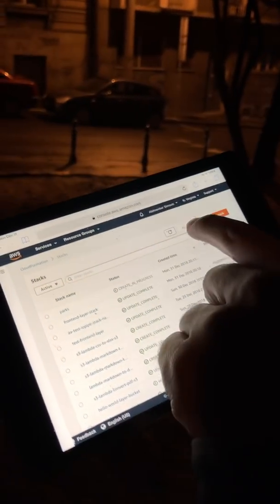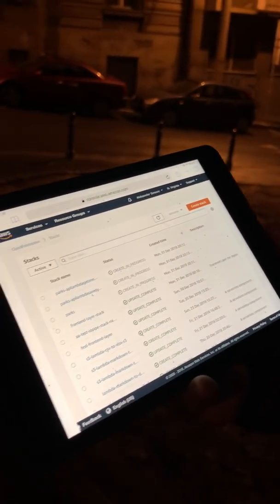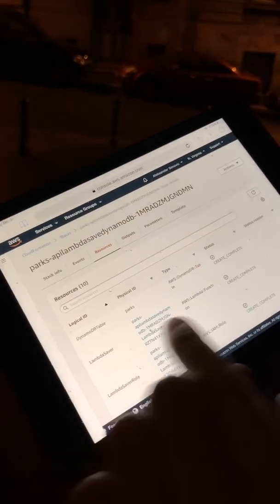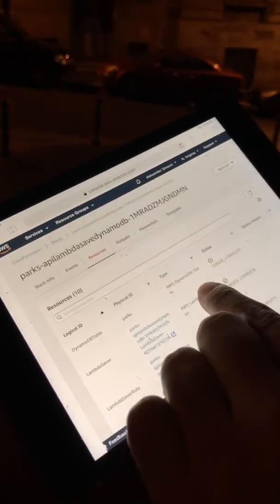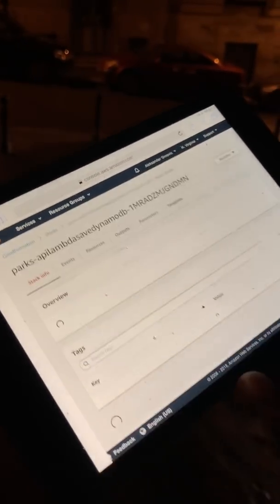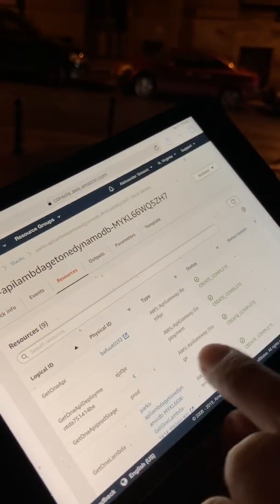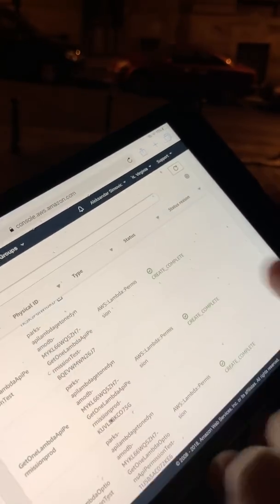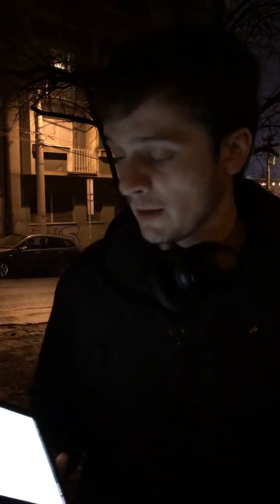Conversational Programming outside in a park - Jarvis - with AWS and Alexa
Building serverless applications on AWS with Conversational Programming.

My answer to the Google Home’s commercial with Macaulay Culkin. Maybe Google Home is good for Home Alone, but Amazon Alexa can do so much extra.

My name is Aleksandar Simovic, am the coauthor of “Serverless Applications with Node.js”, co-organizer of JS Belgrade, Map Meetup Belgrade, Serverless Belgrade. I’m also an AWS Serverless Hero. I've also given a workshop at Amazon Re:Invent 2018 on "Alexa, ask Jarvis to build me a Serverless App"

This video is my own and expresses my personal opinion.

I like ferrets.